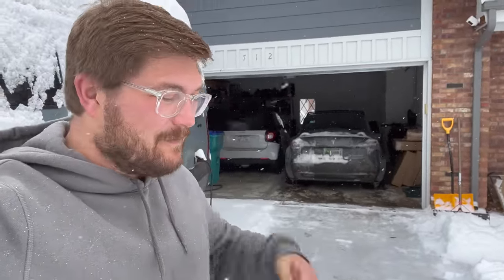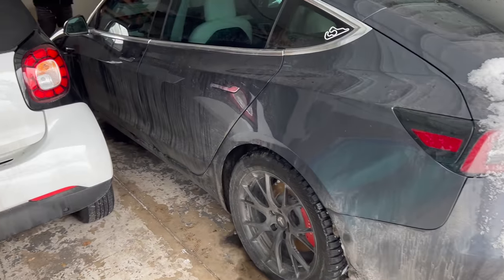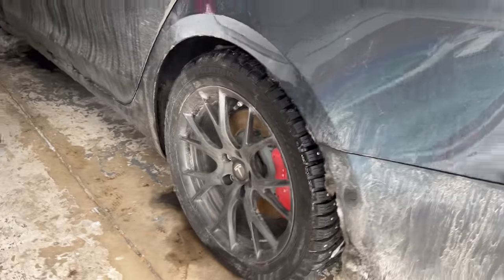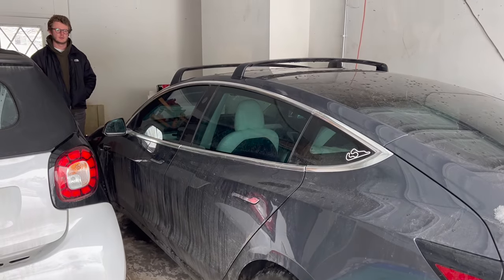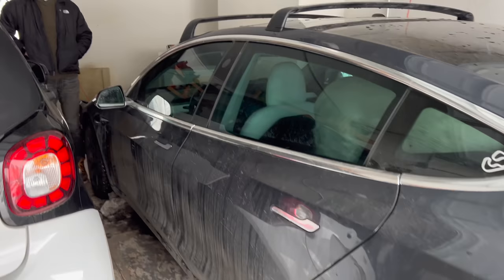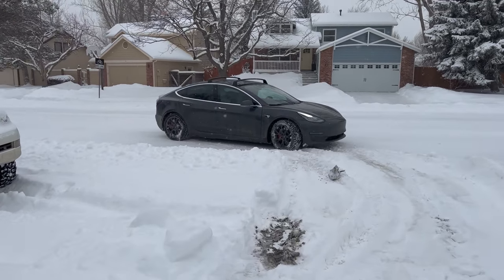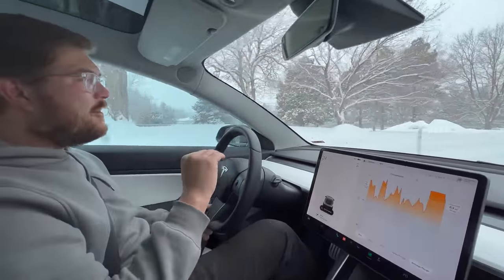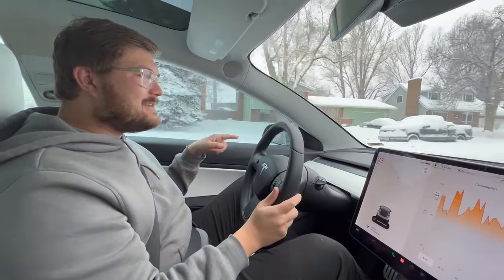These Nokian Hakkapeliitta 10 Studded EV Winter Tires Transform Our Tesla Model 3 Into A Snowmobile!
Kyle and Tijmen head out in the Tesla Model 3 on 18" Martian Wheels with Nokian Studded EV Tires on a snowy day in Northern Colorado. This is probably the most aggressive cold weather wheel / tire setup you could reasonably have.